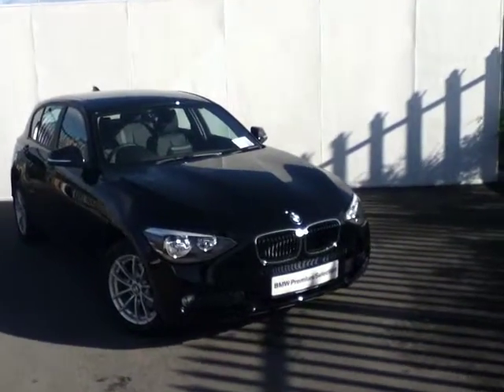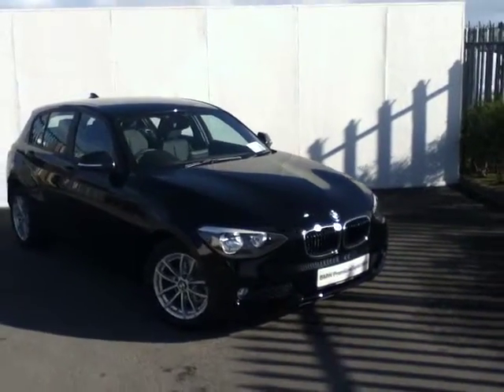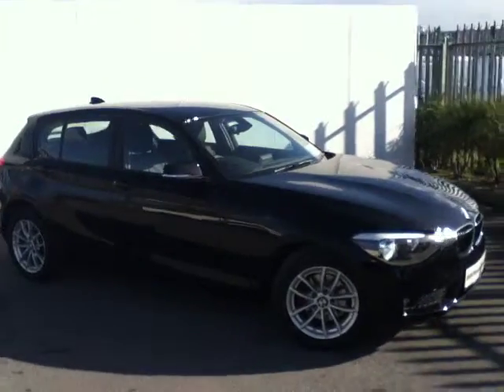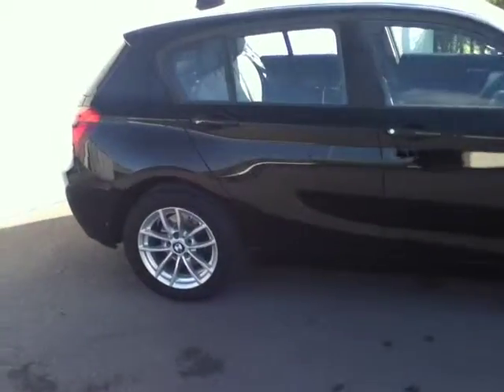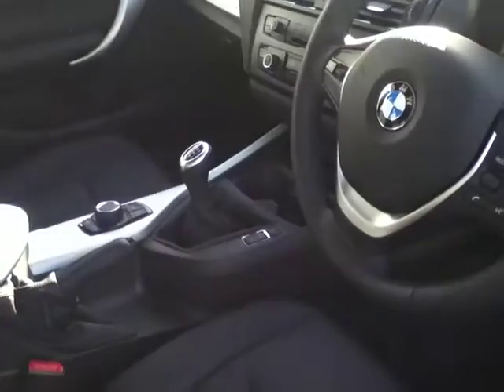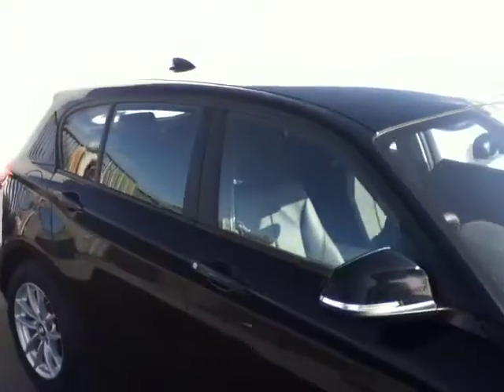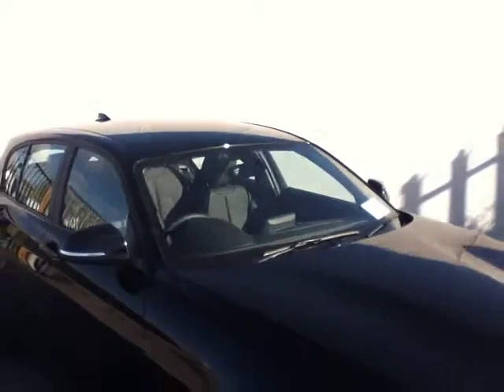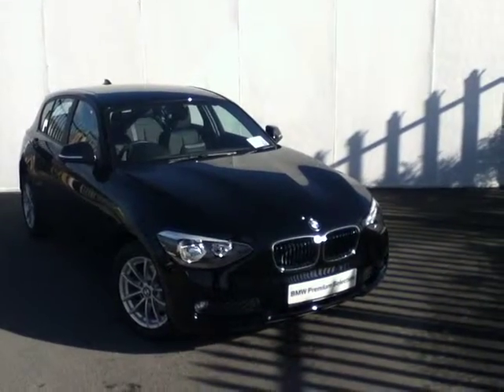142D9554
Joe Duffy BMW Exit 5 M50 North Road Dublin 11